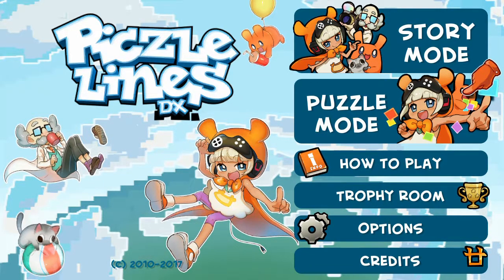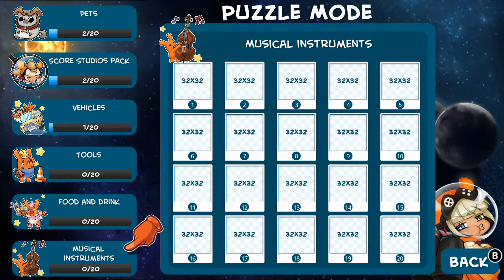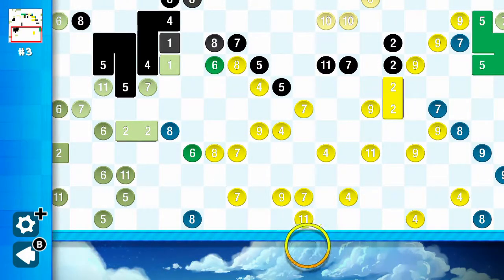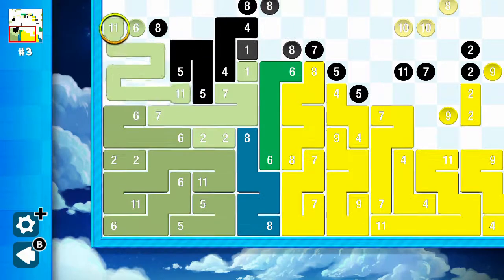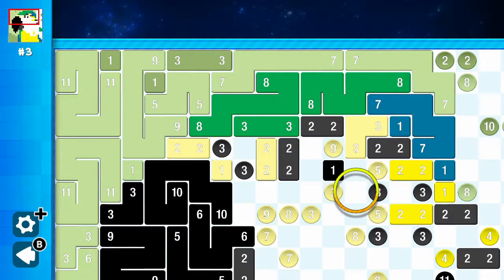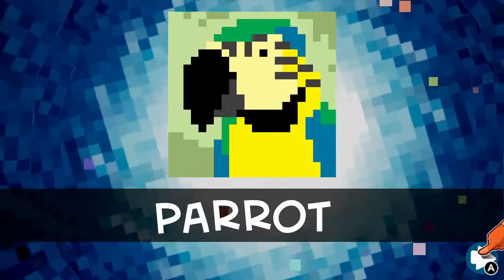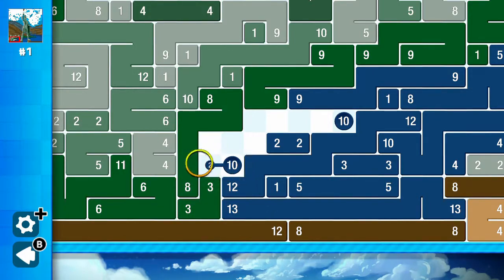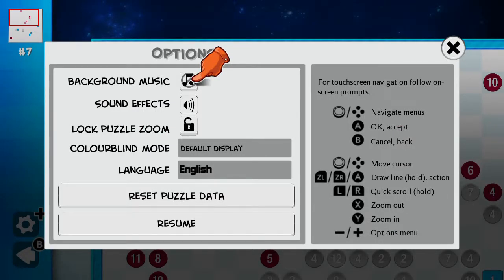Piczle Lines DX Overview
Basic rundown of the game so you can come to your own conclusions about the game.